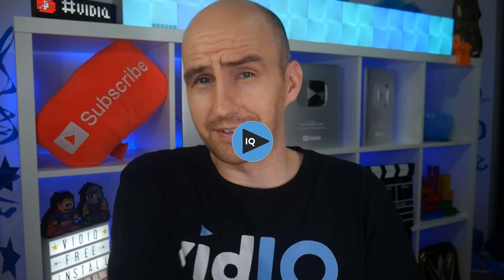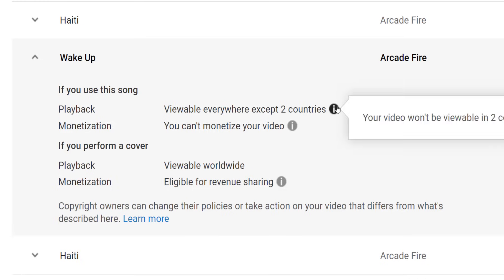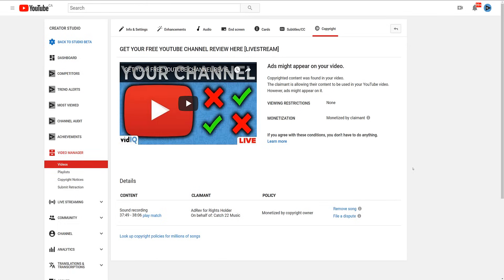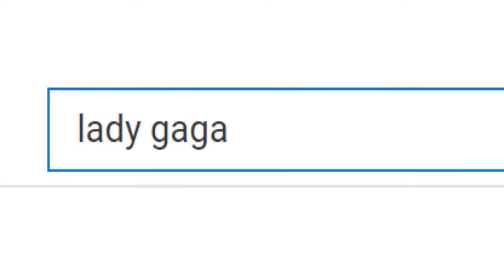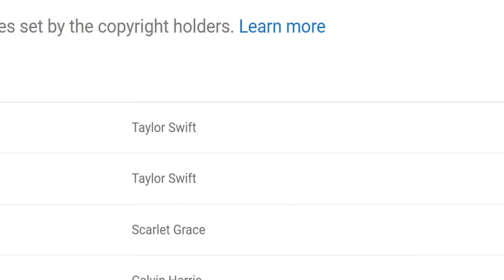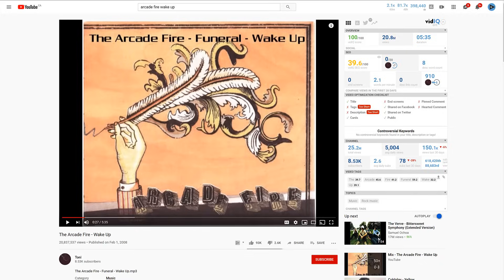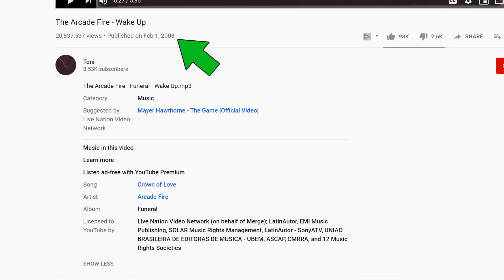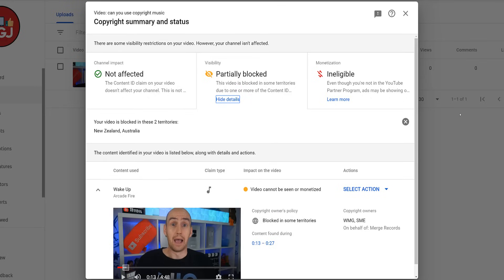Can You Legally Use Copyright Music On YouTube?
A simple question: Can You Use Copyrighted Music On Your YouTube Videos? It has a somewhat complicated answer.

⏱️Timestamps:
0:00 Intro - Can You Use Copyrighted Music On Your YouTube Videos?
1:00 How to check if you can use a copyrighted song?
1:43 What is YouTube content id?
2:22 What happens if you can't use the copyrighted song?
2:46 How Copyright rules can change on existing videos?
3:25 Why are we using a copyrighted song in this video?
3:51 What happens in the Creator Studio when you use copyrighted music?
4:10 Should you use copyrighted music on YouTube?

IMPORTANT UPDATE:
The Music Policy Directory will be going away with Creator Studio Classic.

As you've probably heard, we’re in the process of moving over to the new and improved Studio. As a result, we're focused on migrating and building features where we see healthy usage with impact on creators’ goals.

This one unfortunately didn’t make the cut. But it’s seen low usage and would need substantial work to be migrated and improved. Moreover, we’ve found that creators are addressing this need by uploading their videos as private or unlisted in order to spot any issues before publishing videos, which we plan to build a better experience around in the new Studio.

It's always tempting to use copyrighted music on your videos, but generally speaking, you shouldn't. But what if you are determined to use copyrighted music on your video? Well you can check to see if you can use copyrighted songs and know exactly what will happen if you do use that copyrighted song on your video.

In this video we will explain how to check if you can use copyrighted music in your YouTube video, what will happen if you do, how the copyright rules can change in the future if you use copyrighted music on your videos, what happens in the creator studio when you do this.

SOCIAL